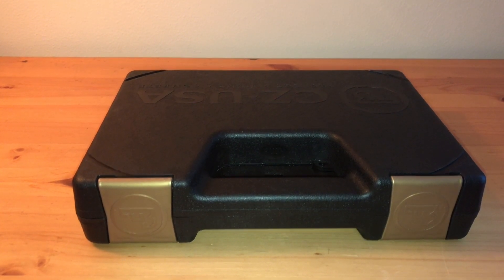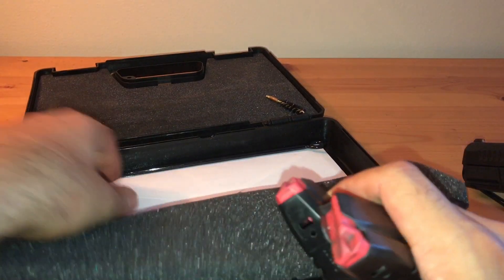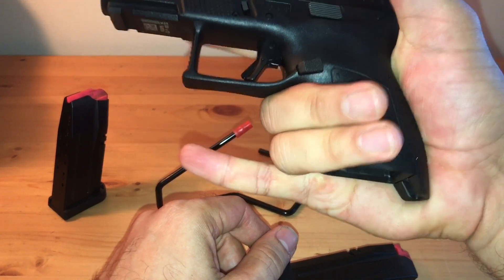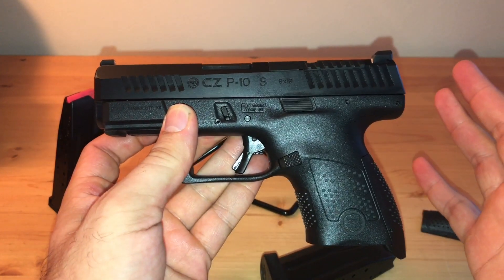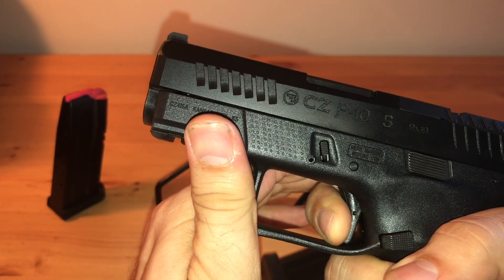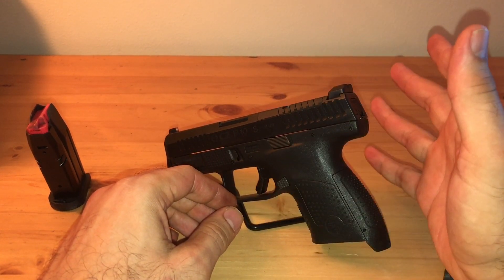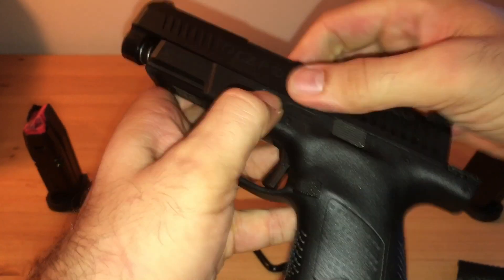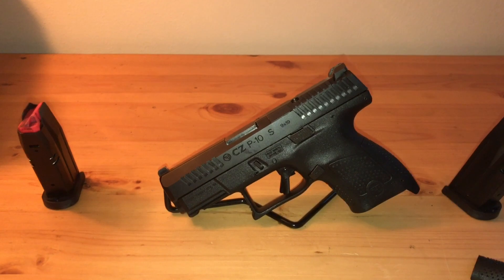CZ-USA P10S Unboxing 100 Round Review